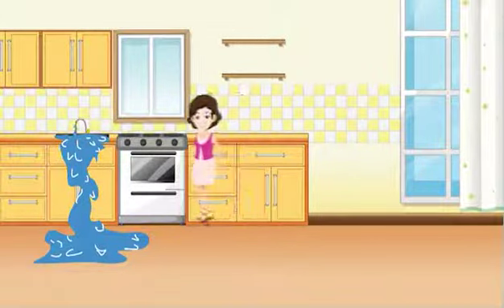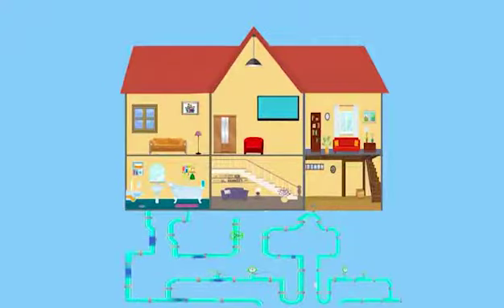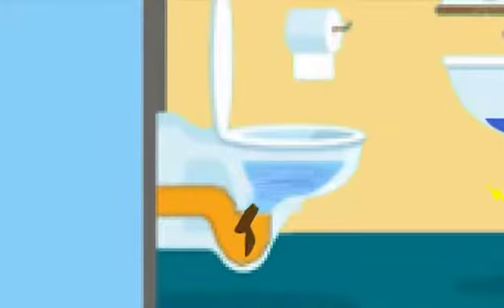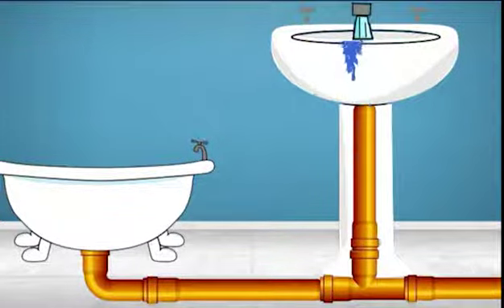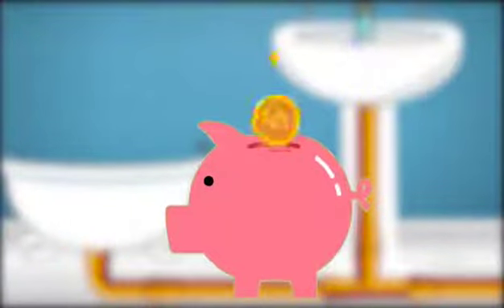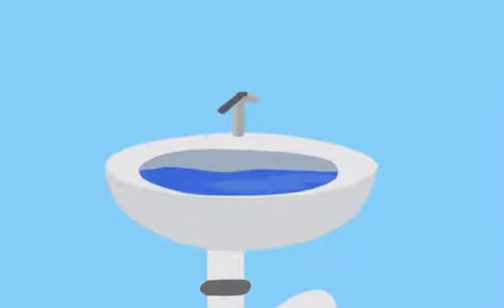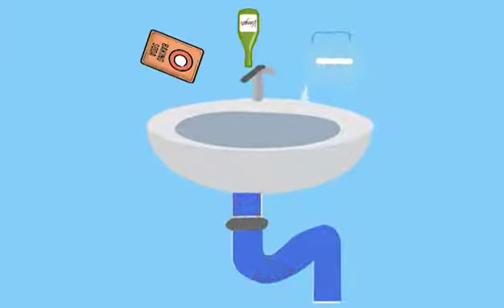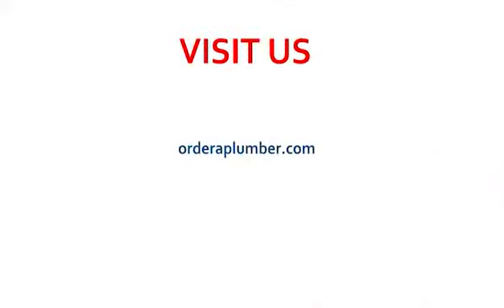How To Avoid Clogged Drains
Order a Plumber Inc. │ 2871 Sunrise Hwy Islip Terrace, NY 11752